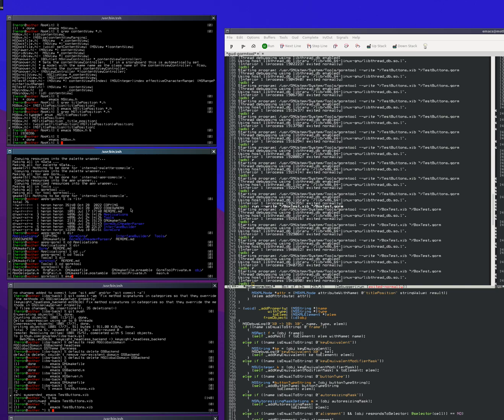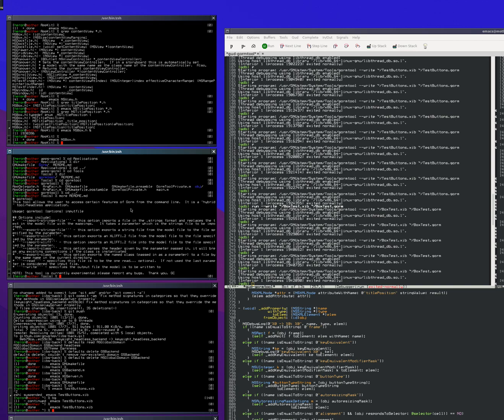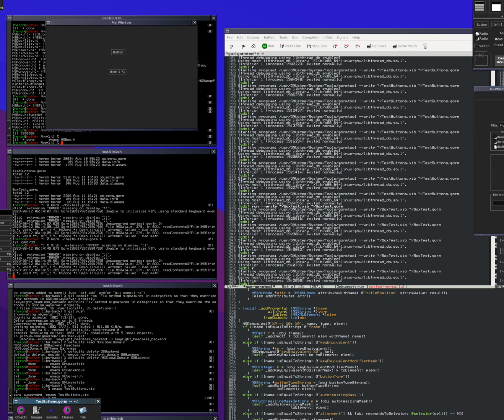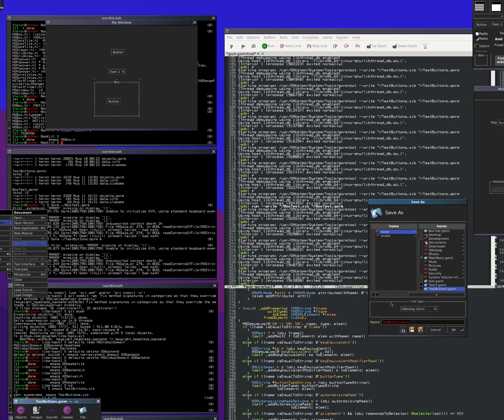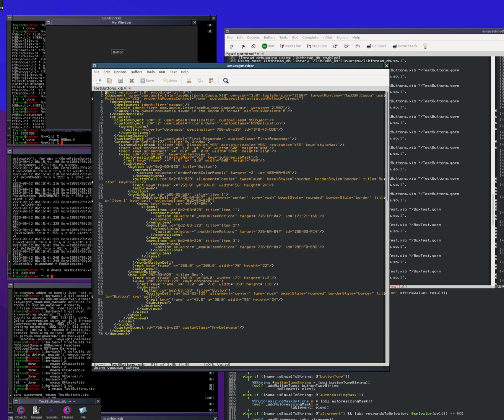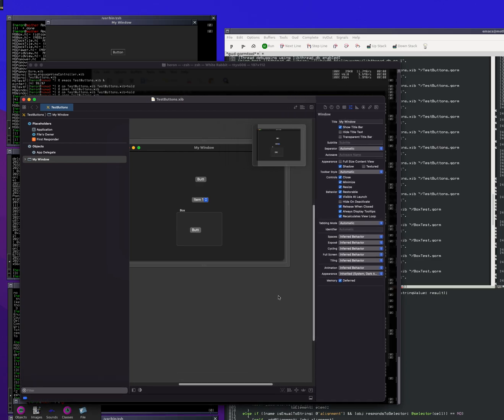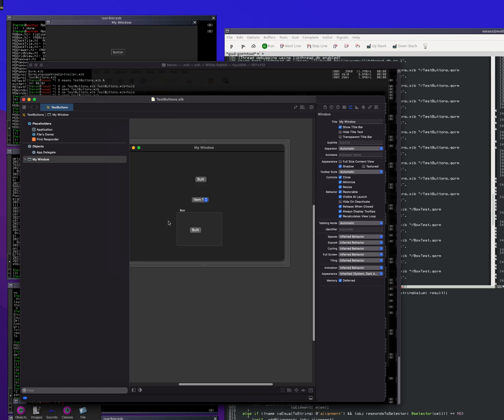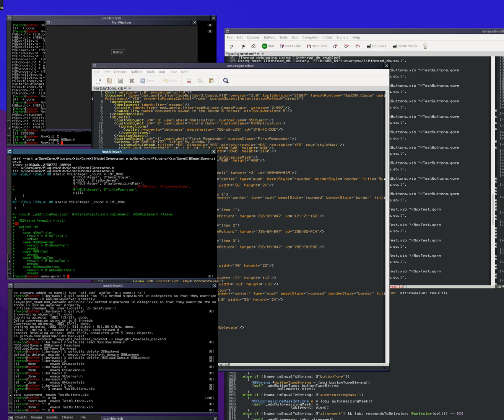Demo XIB and XLIFF functionality